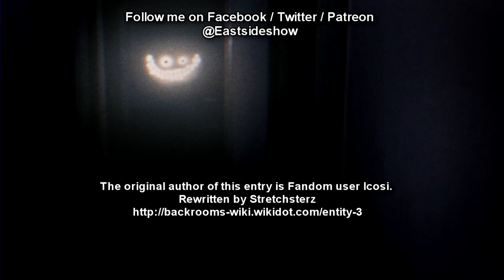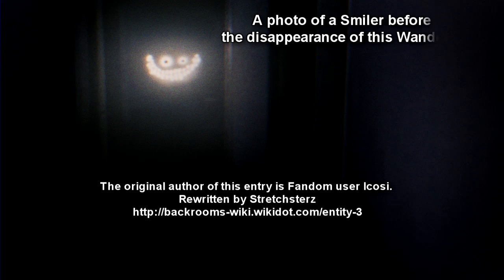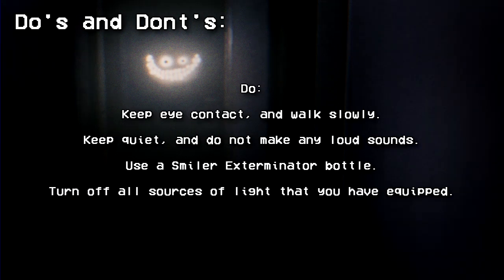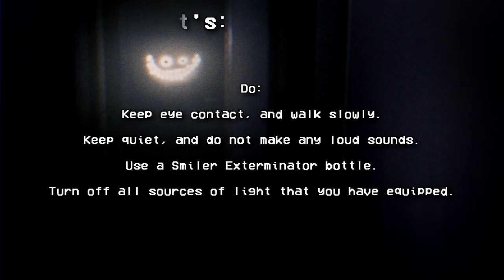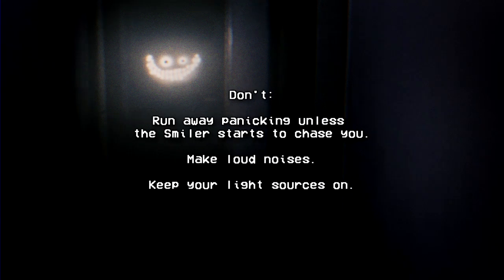The Backrooms Entity 3: The Smiler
This Backrooms reading covers entity 3 "The Smiler", an entity with a smile on its face that resides in dark areas of levels 2 and 3 of the Backrooms.

Written by:
The original author of this entry is Fandom user Icosi.
Rewritten by Stretchsterz